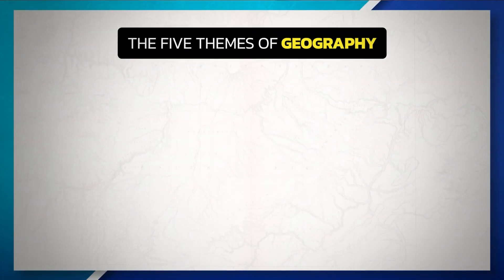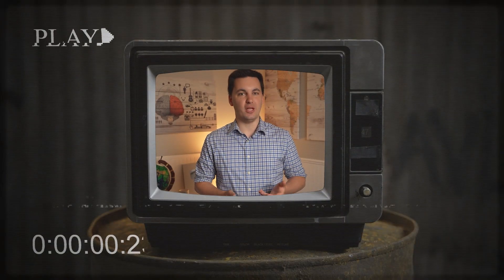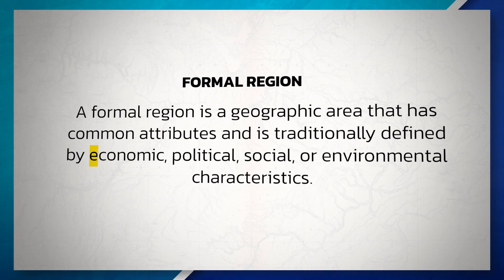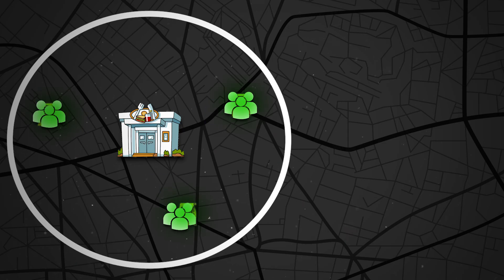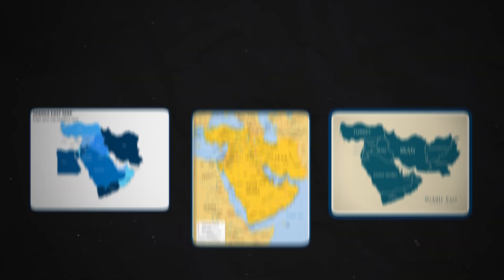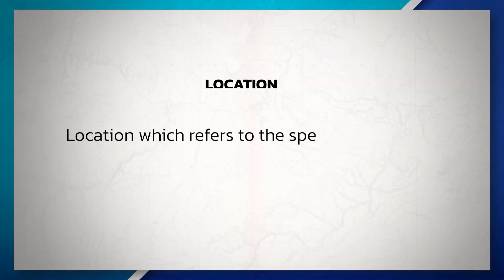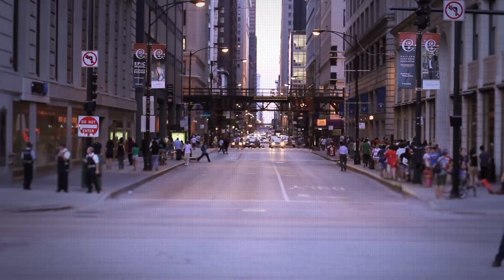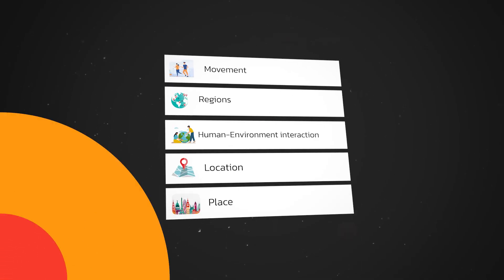Five Themes Of Geography (AP Human Geography)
Ultimate Review Packets:
In this video Mr. Sinn reviews the five themes of geography. Breaking down each theme and providing examples of how they connect to the world around us. This video also explains the different types of regions (formal, functional, & perceptual) and covers absolute location, relative location, sense of place, and more!

Chapters:
0:00 Five Themes Of Geography
0:34 Movement
1:41 Region
2:08 Formal Region
2:43 Functional Region
3:24 Perceptual Region
4:02 Human-Environment Interaction
5:11 Location
5:56 Place
6:40 5 Themes of Geography